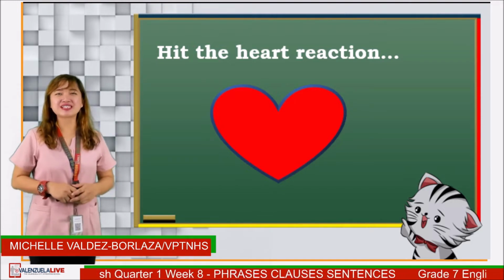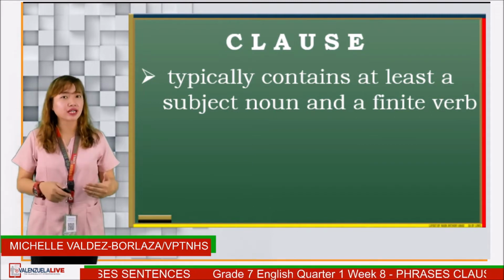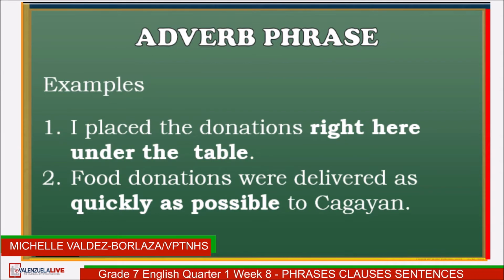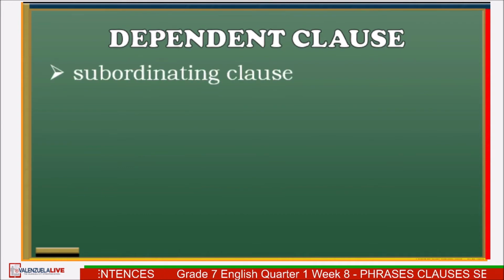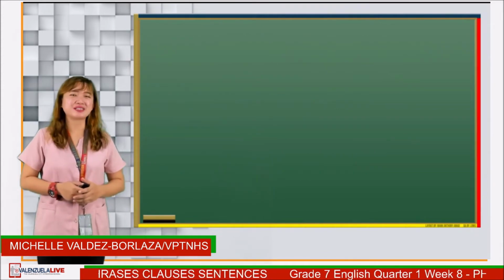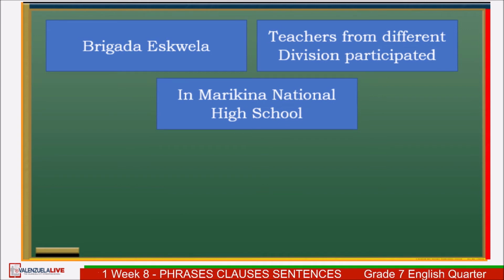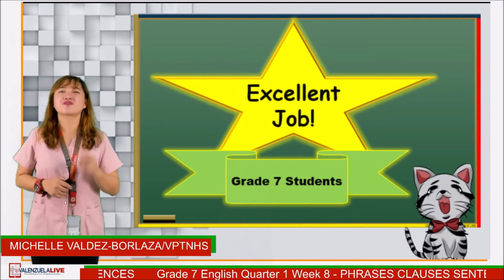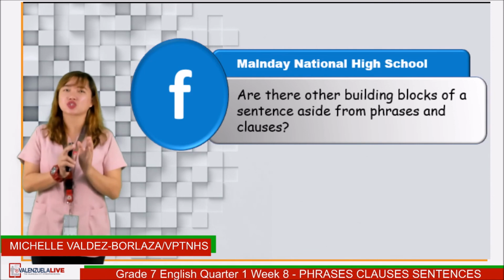GRADE 7 ENGLISH Q1 W8 PHRASES CLAUSES SENTENCES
MAM Michelle Valdez
VICENTE P. TRINIDAD NATIONAL HIGH SCHOOL